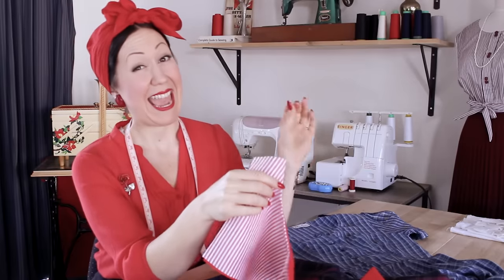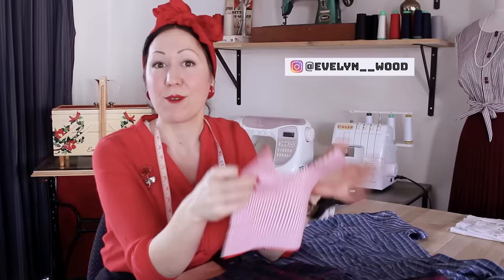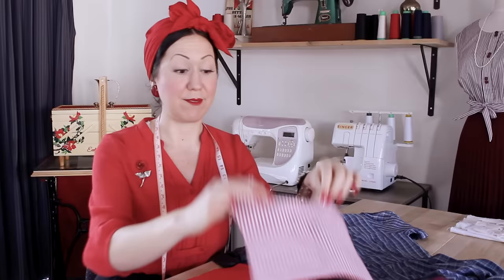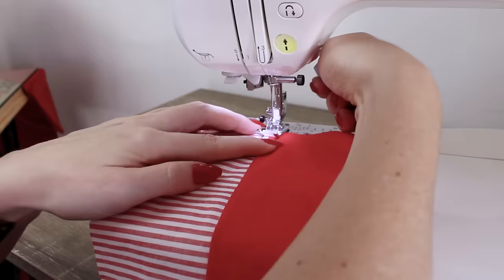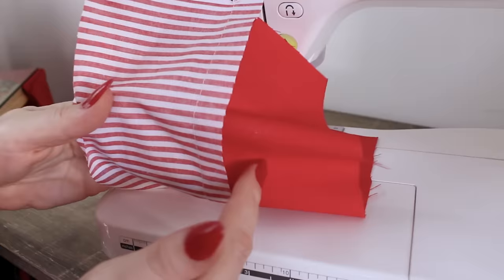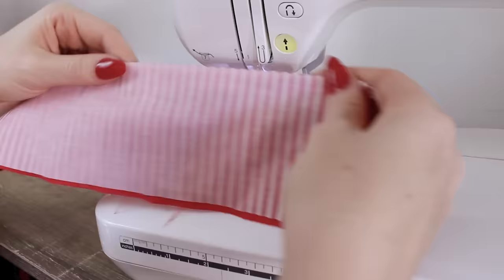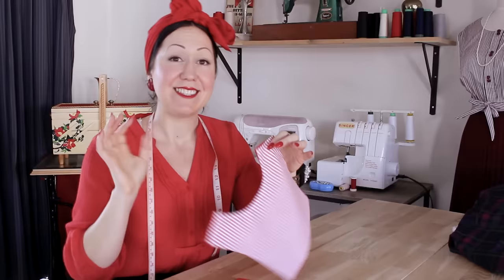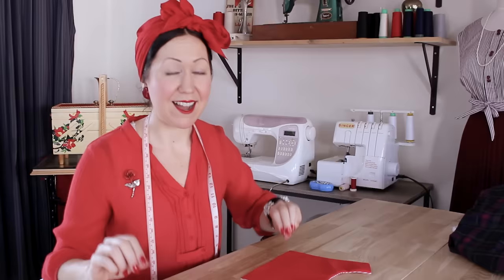WHAT IS UNDERSTITCHING? Why you don't want to skip this crucial sewing step (esp. for pro finishes)!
Ever wonder how important understitching really is??? Let me show you! Every beginner at sewing come across the term UNDERSTITCHING... and thinks... "What is understitching?". Let me explain what it is, how to do it, and show you some examples of the difference it makes do you don't skip this sewing step again!

0:00 Intro
2:26 What is understitching?
4:26 How to sew understitching
5:55 Tip: Use your zipper foot!
6:55 Understitching on curves
8:56 My thoughts

And take a free class!

FIXING FAST FASHION – What can, and can't, be fixed on the pink jacket? Learn garment construction!

RED FLAGS OF A POOR QUALITY GARMENT – Get better at sewing by looking at garment construction!

#1 WAY TO MAKE YOUR SEWING LOOK MORE PROFESSIONAL... plus (spoiler!) 3 tips on pressing and ironing!

Evelyn